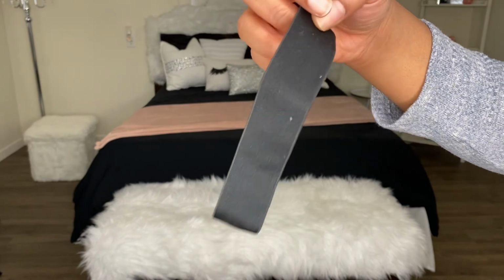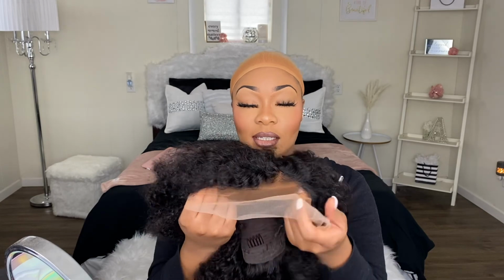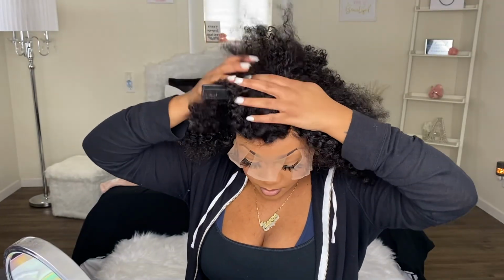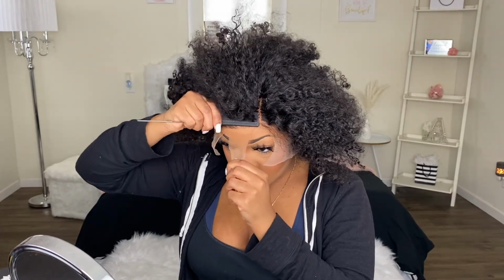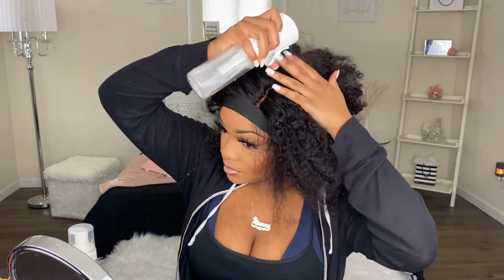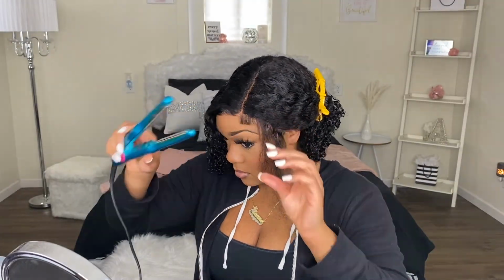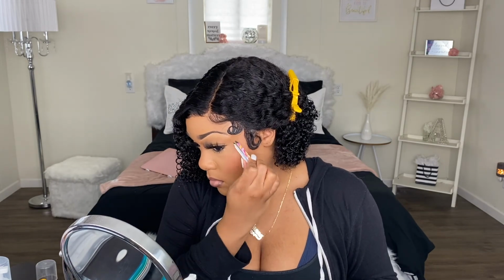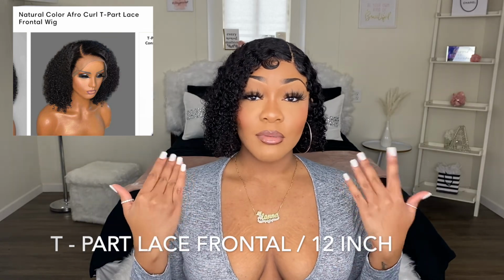SUPER *NATURAL* SHORT CURLY T-PART WIG | This Wig Is Giving REAL HAIR! FT. Gorgius Hair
● ▬▬▬▬▬▬▬♛Gorgius♛ ▬▬▬▬▬▬▬ ●
★★★Defy and Define★★★
Length: 12 Inches
Density: 180%

Gorgius Benefits
***Beautiful Freebies

Hi loves,
In today’s video I installed and styled this beautiful short curly t - part wig from Gorgius Hair.

WE ARE ON THE ROAD TO 3k 💞

( Intro Creds: @ tracelinedesignss on IG )

♡ Instagram ➔ @llovealanna

♡ Twitter ➔ @llovealanna

♡ Tik Tok ➔ @lovelyalanna